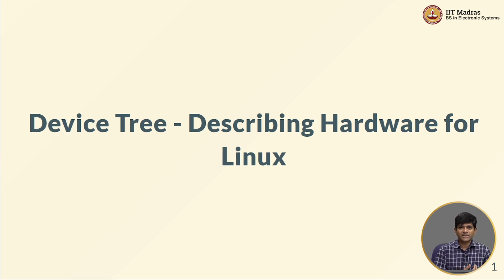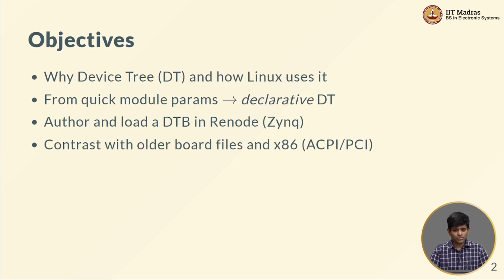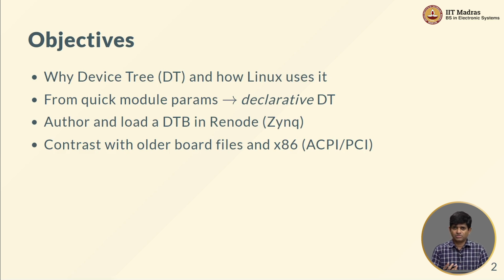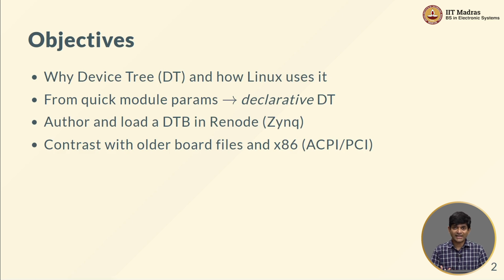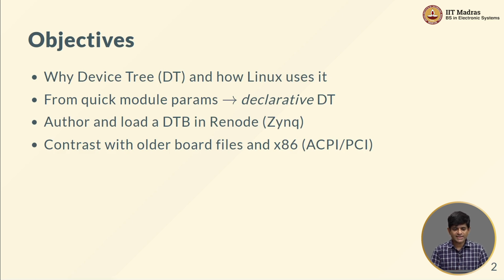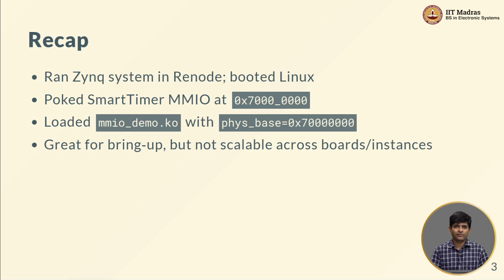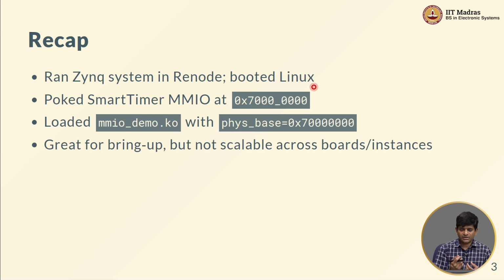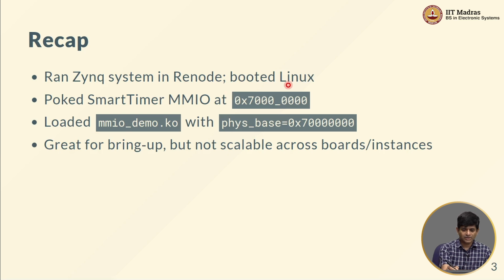W5L1 - Device Tree : Describing Hardware for Linux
Prof. Nitin Chandrachoodan